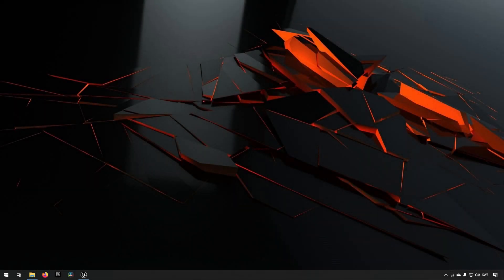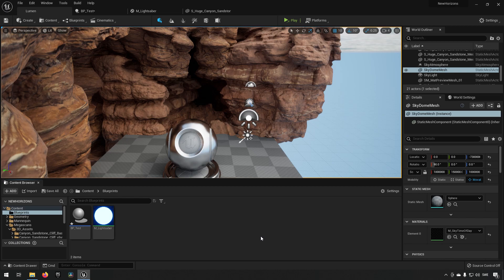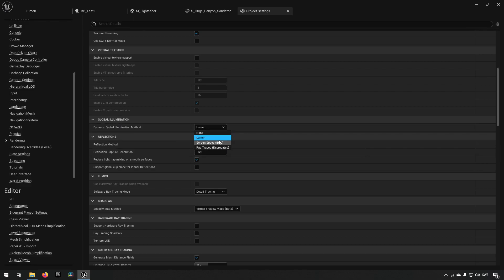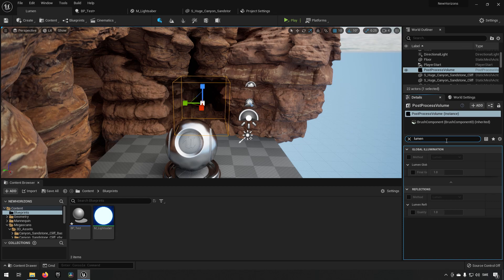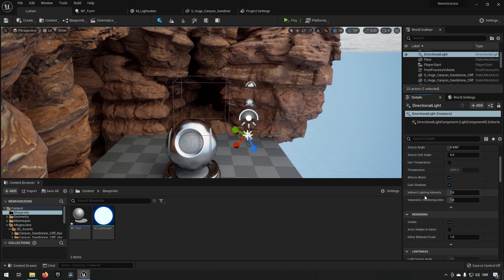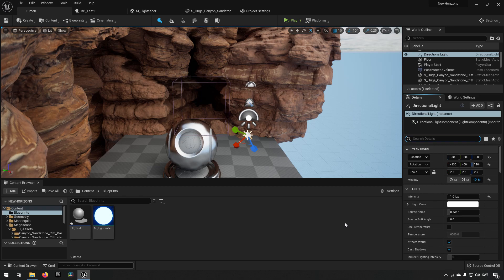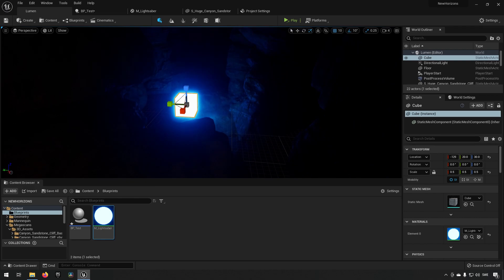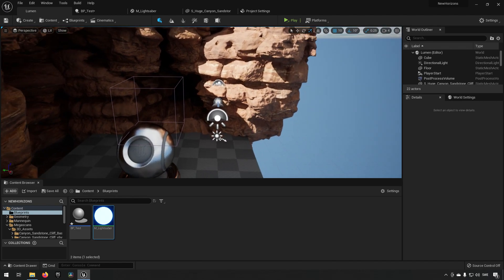Beginners tutorial #3 - Lumen - Unreal Engine 5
In this episode we show where you can configure lumen, what the basic concept of it is and some lighting examples.